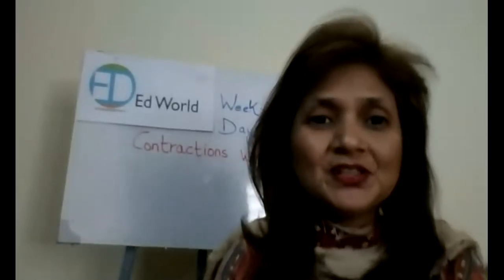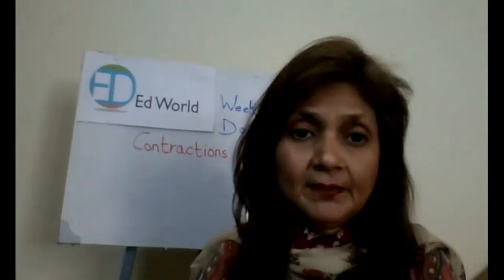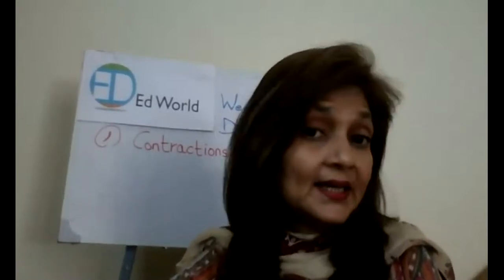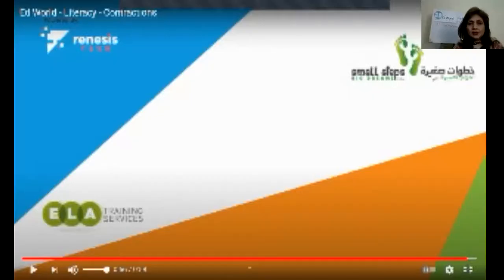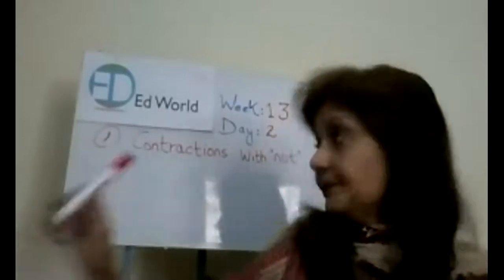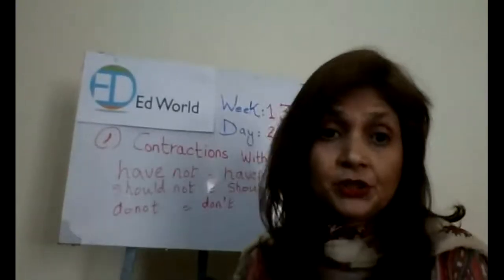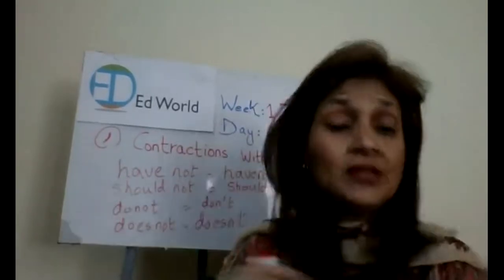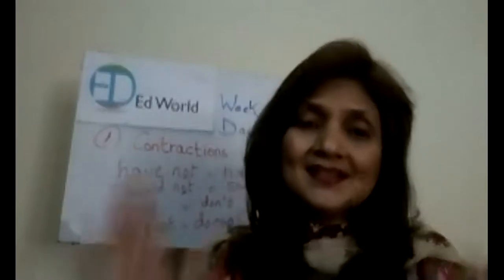Contractions With Not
Week 13 Day 2 - Grade 2 - English Lecture - Ed World